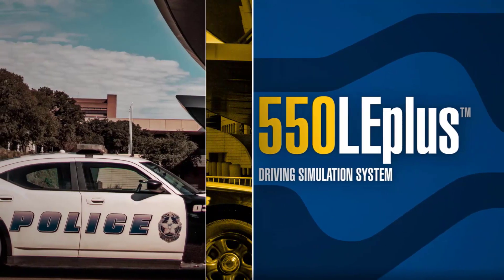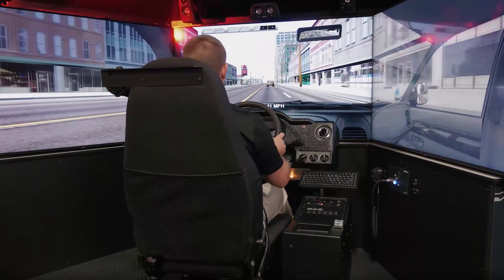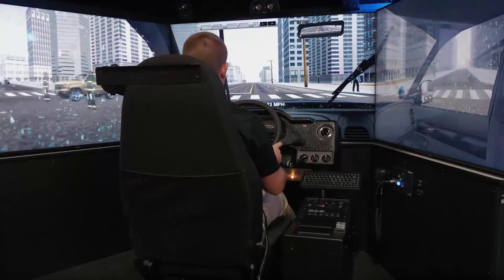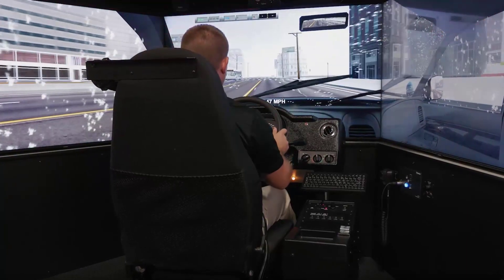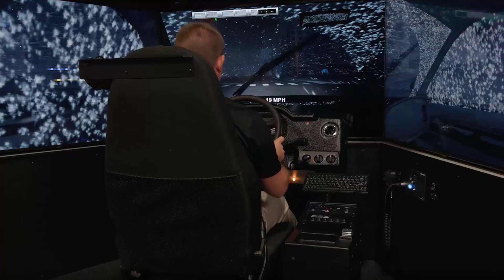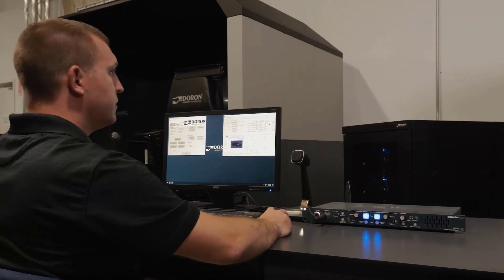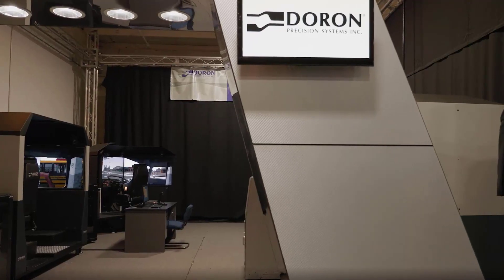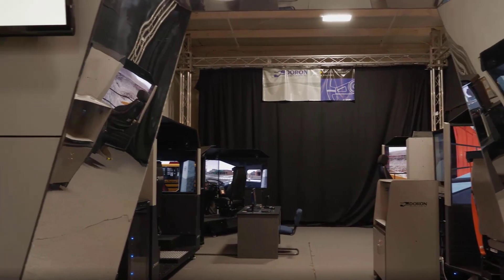Police and Law Enforcement Driving Simulator - 550LEplus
Doron’s 550LEplus is an interactive, law enforcement driving simulator designed to provide a dynamic training environment for a wide variety of law enforcement applications.  Each 550LEplus driving simulator is a single operator unit that allows the driver to interact with computer-generated vehicles in a realistic environment. Multiple 550LEplus law enforcement simulators can be linked to create real-time scenarios enabling the development of team-based skills and essential agency policy training.  The 550LEplus police driving simulator has proven to be an efficient and cost effective driving simulation system for many law enforcement customers. @doronprecisionsystemsinc144